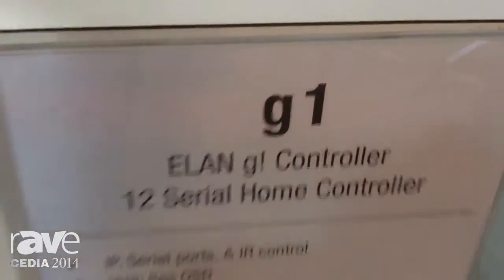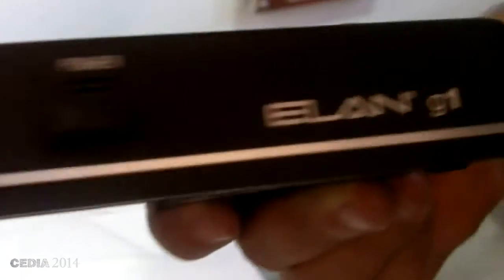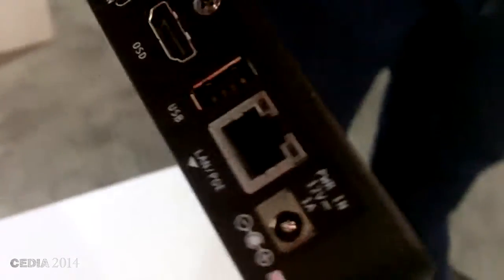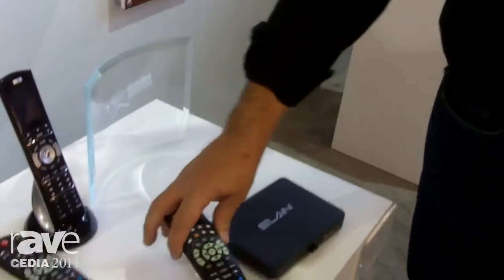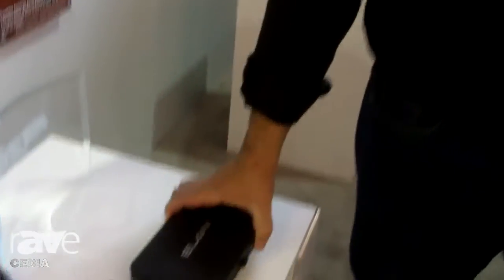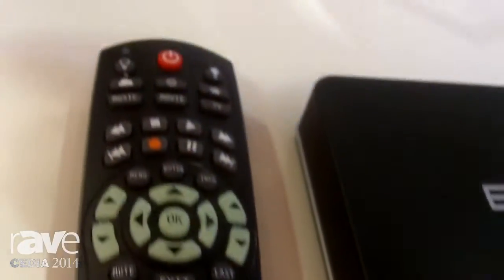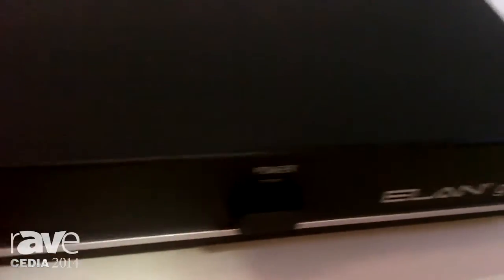CEDIA 2014: ELAN Unveils New g1 Controller With PoE, Wi-Fi for Controlling AV, Lighting, Irrigation